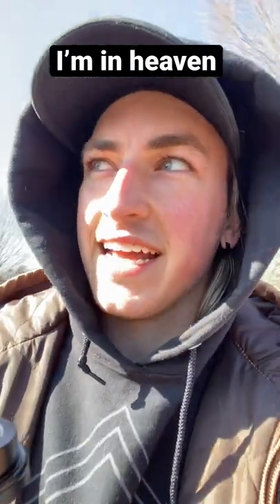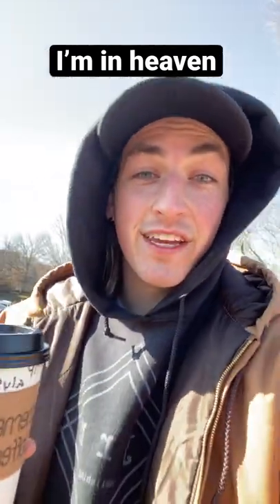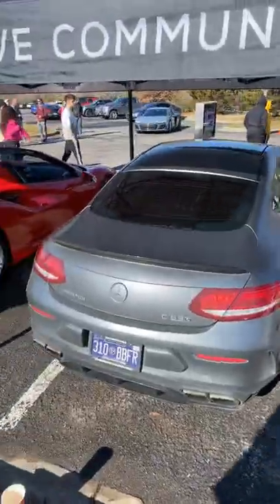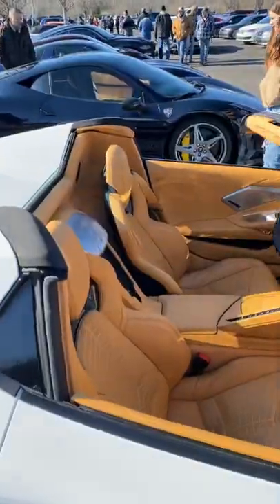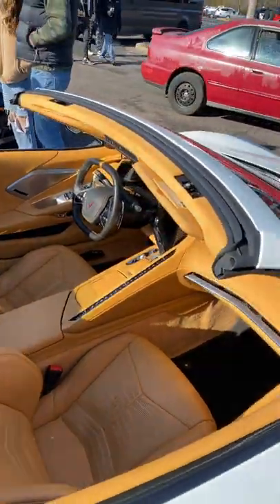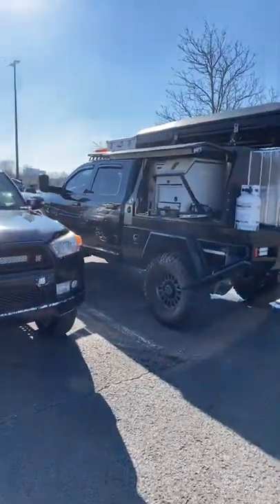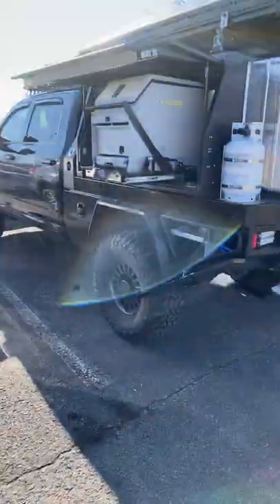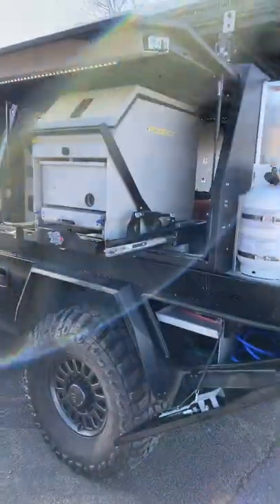I’m in my happy place 😭🙌🏼